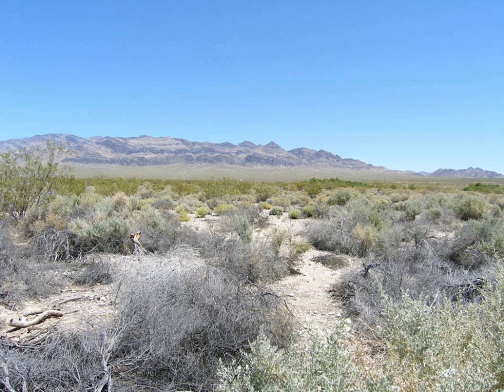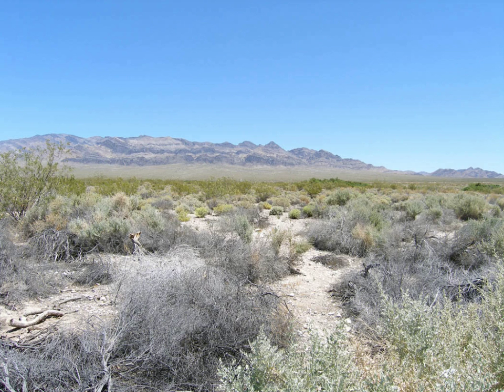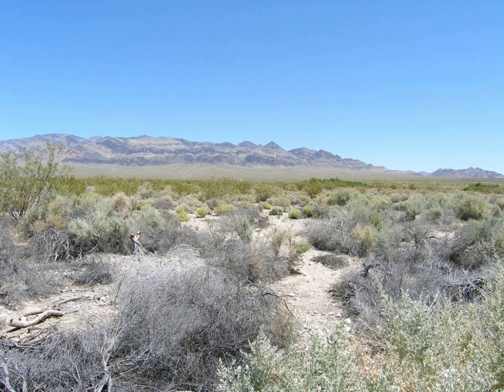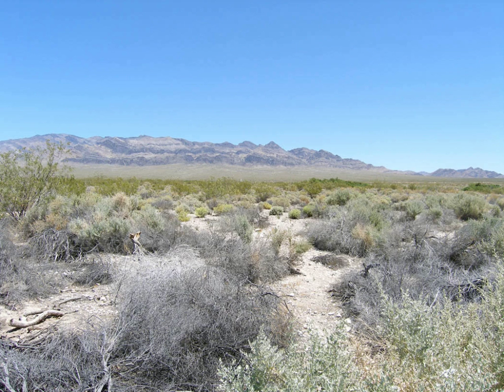Desert National Wildlife Refuge | Wikipedia audio article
This is an audio version of the Wikipedia Article:
Desert National Wildlife Refuge

00:00:50 1 Description of refuge
00:03:34 2 See also

- Socrates

SUMMARY
The Desert National Wildlife Refuge is a protected wildlife refuge, administered by the U.S. Fish and Wildlife Service, located north of Las Vegas, Nevada, in northwestern Clark and southwestern Lincoln counties, with much of its land area lying within the southeastern section of the Nevada Test and Training Range.  The Desert NWR, created on May 20, 1936, is the largest wildlife refuge in the lower 48 states of the United States, encompassing 1.615 million acres (6,540 km2) of the Mojave Desert in the southern part of Nevada. This Range is part of the larger Desert National Wildlife Refuge Complex, which includes the Ash Meadows National Wildlife Refuge, the Moapa Valley National Wildlife Refuge, and the Pahranagat National Wildlife Refuge.